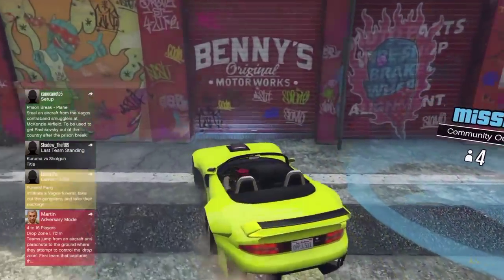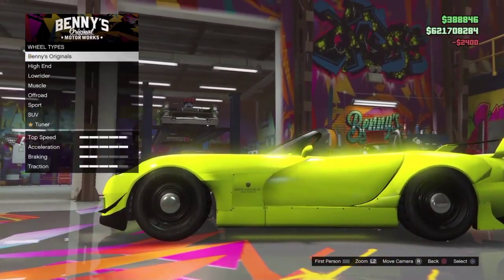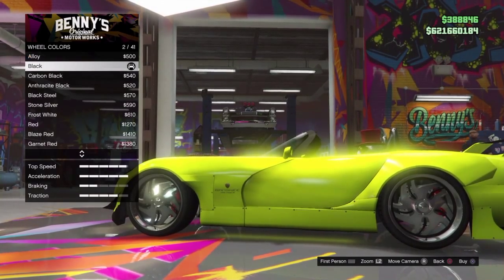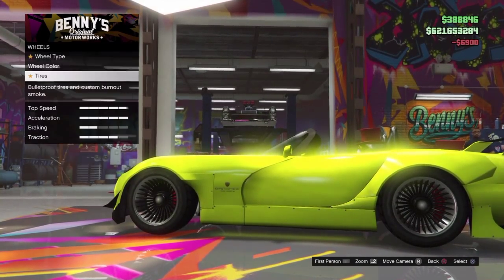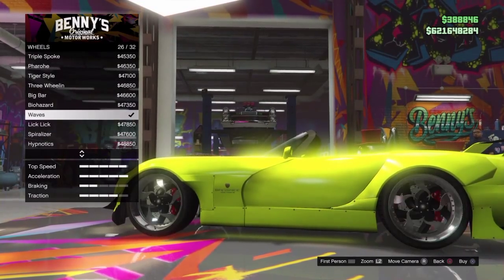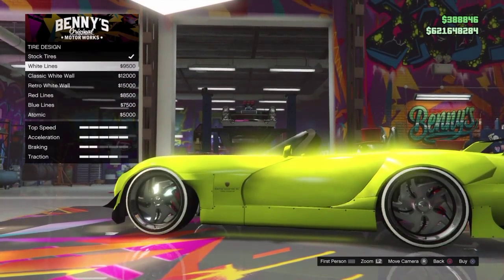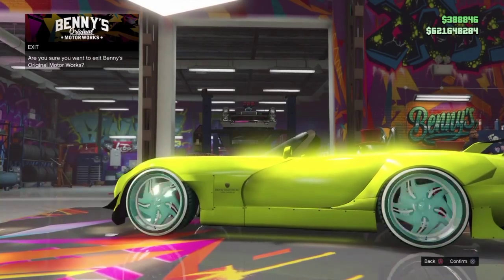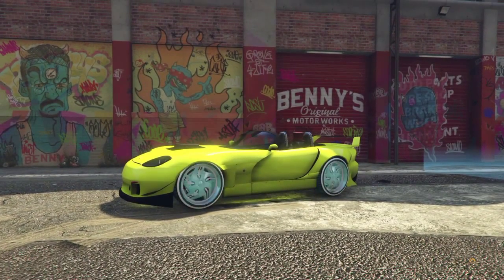GTA 5 Online - Neon Wheels Glitch! How To Get Flashing Rims Online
I hope you enjoyed this video and peace